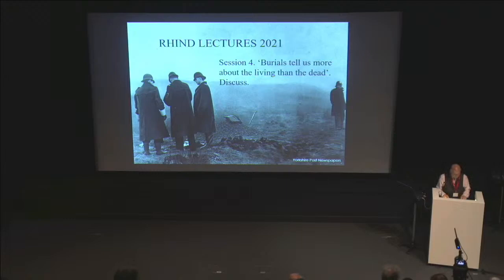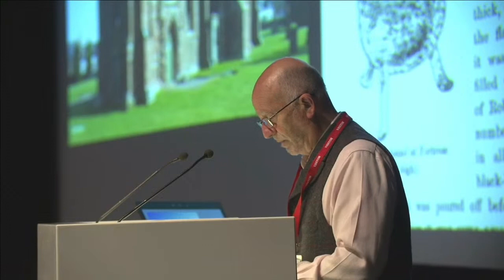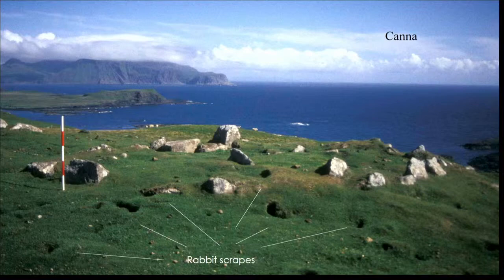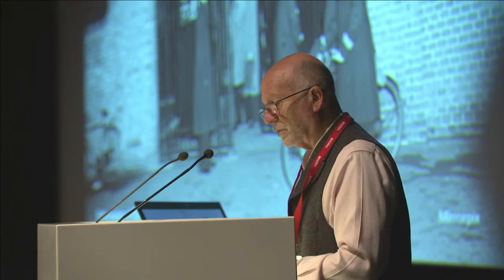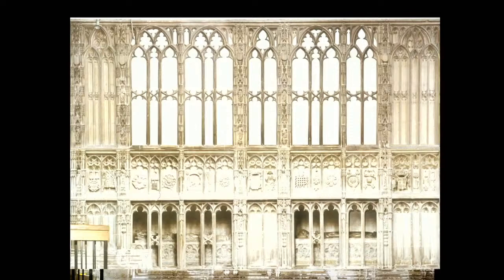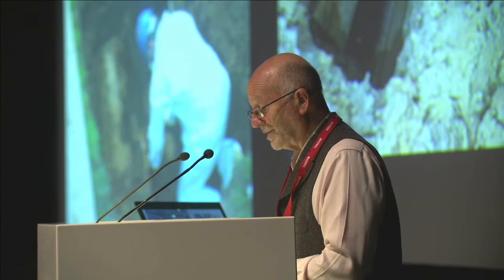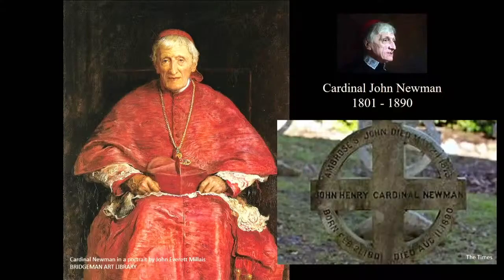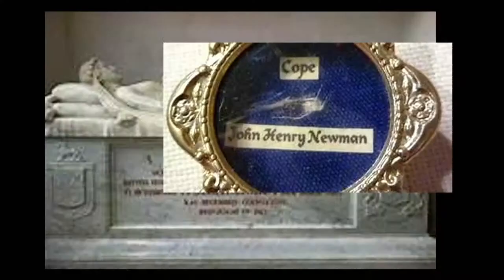Session 4 – Burials tell us more about the living than the dead | Rhind Lectures 2021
The focus of this session moves to memorials, funerary ritual and commemoration, and considers modern ritual with a discussion of decay and associated factors of forensic recovery. Emphasis, however, is on those occasions when formal exhumation is required as part of criminal enquiry. Here practical archaeological problems, logistics and public interest need to be carefully balanced. Case studies include that of a distinguished nineteenth-century Cardinal whose exhumation transpired to be both unusual and embarrassing.

Due to the nature of this series of Rhind lectures, some of the content may be upsetting to some viewers. There will be clear warnings if graphic images are to be shown on screen, and these will not be recorded or shown during the live broadcast.

Got a question about the Rhind lecture? Join us free on Sunday 24th October to watch the final Rhinds 2021 lecture, followed by a live Q&A with expert Professor John Hunter.

Join the conversation on social media with Rhinds2021

The Rhind Lectures 2021, “Untimely Ends” are presented by Professor John Hunter OBE BA PhD FSA FSAScot MCIfA FCSFS.

The Rhind Lectures 2021:

Archaeologists have always been fond of the dead. Their study enables us to learn about past societies and gives us free rein to air views and theories about what went on, what people believed in, and how the dead were disposed of and commemorated. It would seem that we tend to think about the past in a different manner to the way we think about the present. This year's Rhind Lecture series will try and link the past and the present in an unusual way.

The Lecturer:

Professor John Hunter was appointed Professor of Archaeology and Ancient History at the University of Birmingham in 1996. As well as undertaking archaeological research and survey in Scottish islands for over 35 years, he developed forensic archaeology in 1988 and has worked with police forces in the UK and overseas ever since. He has written over a dozen academic books, including three on forensics. His most recent publications, Ritual in Bronze Age Grave Goods and The Small Isles, on historic landscapes, appeared in 2013 and 2016 respectively. His current interests concern island landscapes, social change, and diaspora. He was awarded an OBE for services to scholarship.